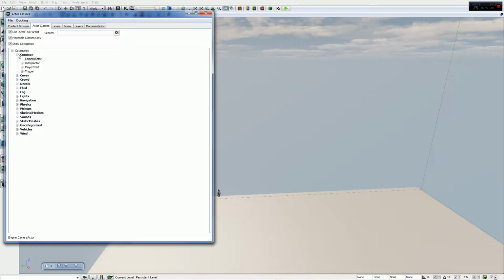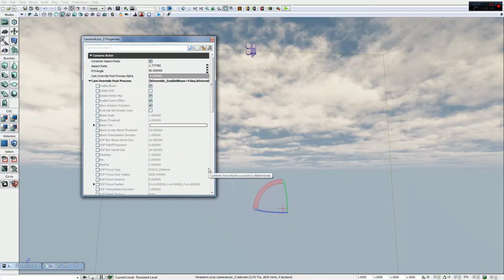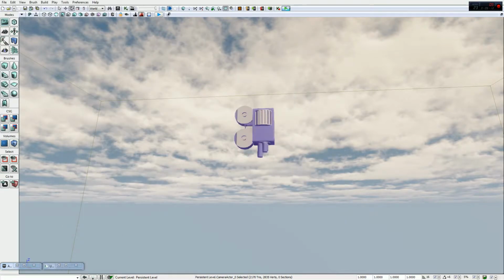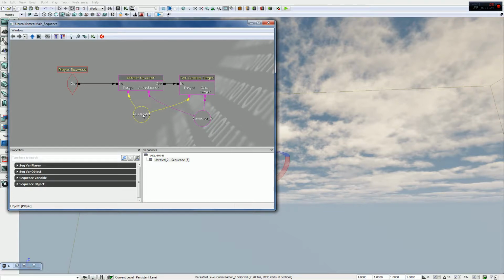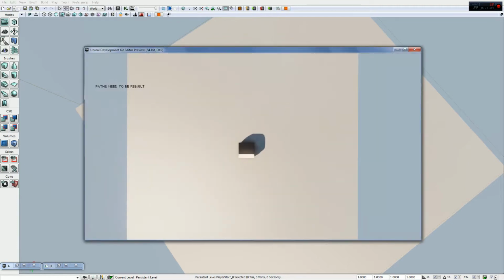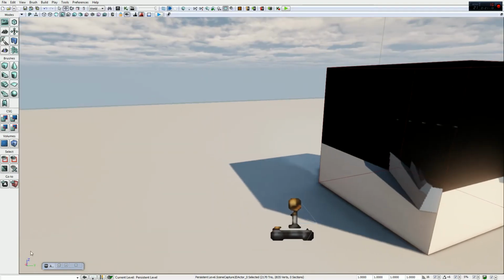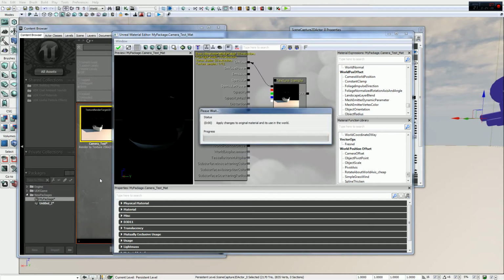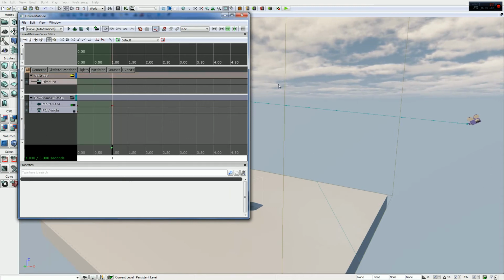Ace's Guide to UDK Basics: The Camera Actor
I will be covering various aspects of the camera actor in UDK, and how to implement it.  I will not go over IN DEPTH on how to use it in matinee as a cinematic tool, as there is more to that than would fit in this tutorial.